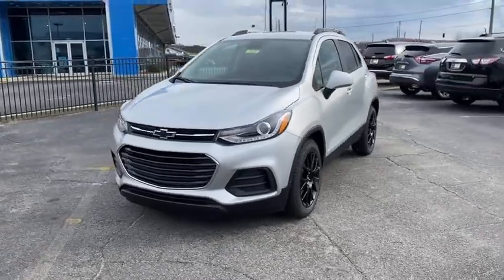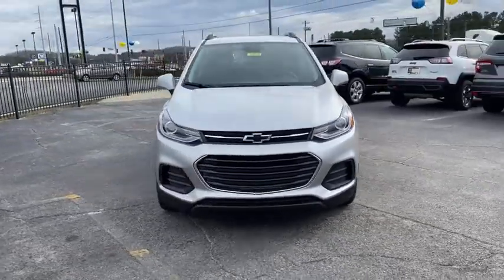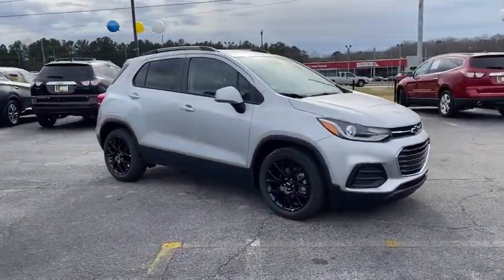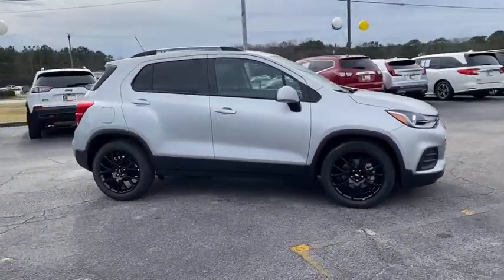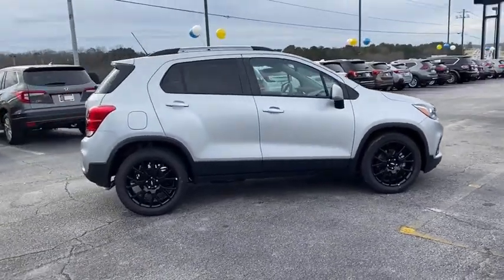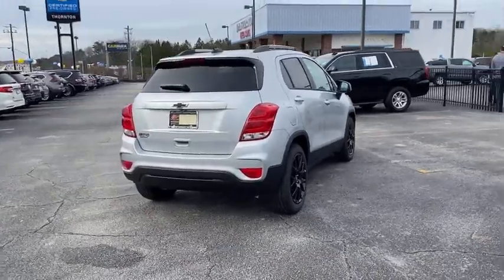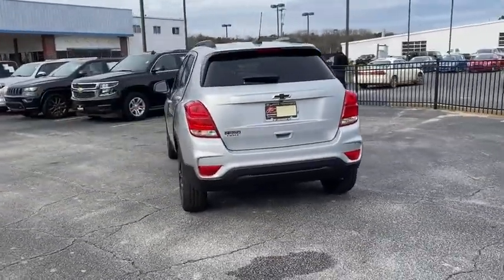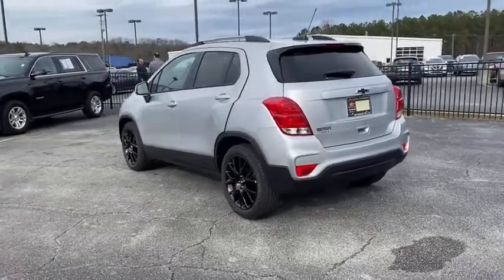2021 Chevrolet Trax Lithia Springs, Douglasville, Powder Springs, Smyrna, Atlanta, GA 21653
Silver Ice Metallic New 2021 Chevrolet Trax available in Lithia Springs, Georgia at John Thornton Chevrolet. Servicing the Douglasville, Powder Springs, Smyrna, Atlanta, GA area.